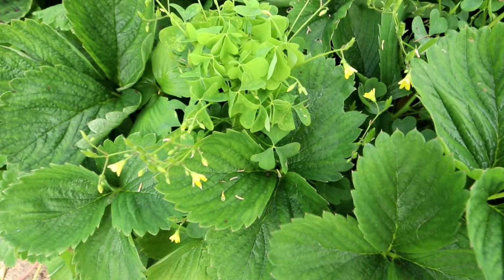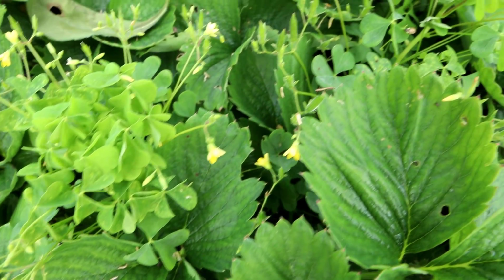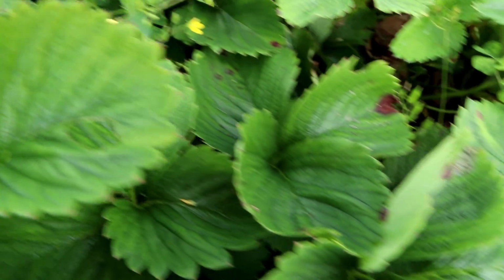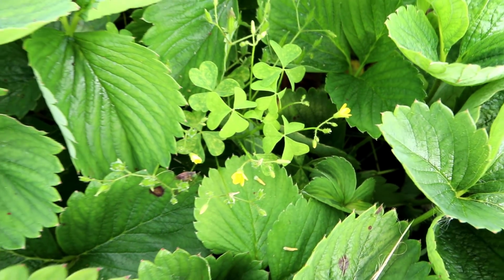Yellow Wood Sorrel Garden Challenges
In this video, I harvest the kidney beans in the east garden which is loaded with weeds. I transplant hyssop, columbine, and locust trees, flail mow the weds and then pull the weeds from the rumble wall block raised the strawberry bed. I discover the extensive root (rhizome) layer of the yellow wood sorrel in the bed and decide to wait a day and develop a plan to deal with the weed problem. In an upcoming video, I rebuild the bed, deal with the yellow wood sorrel and replant the strawberry plants.